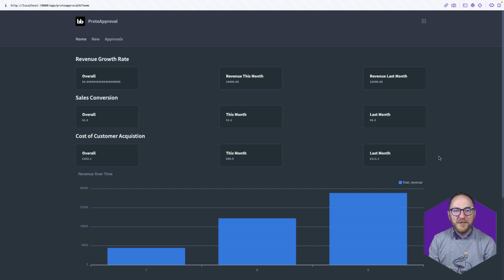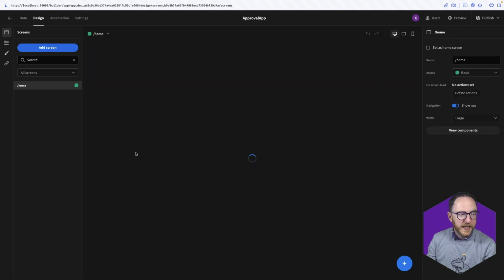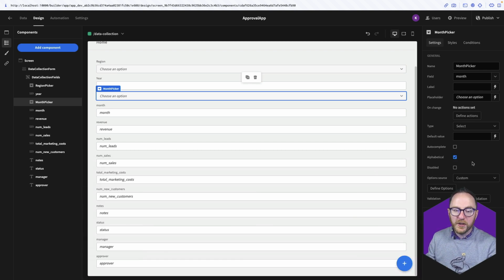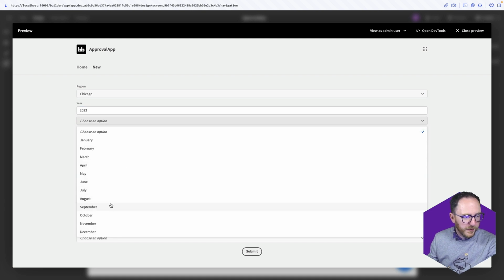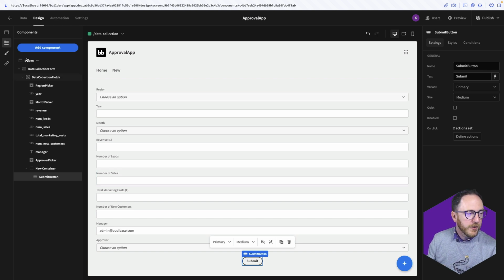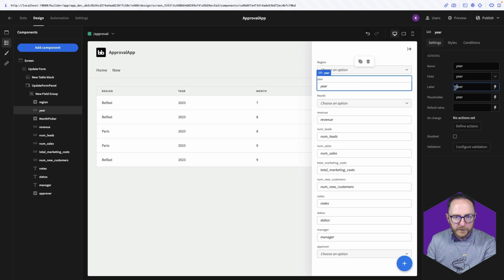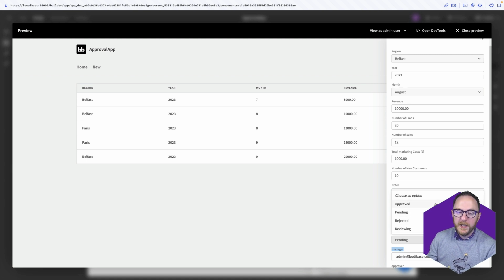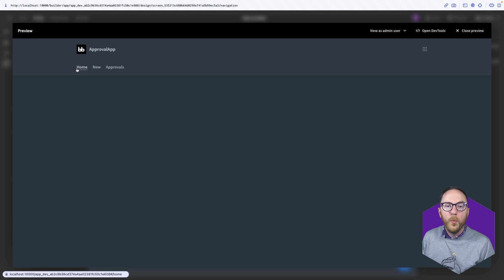How to Set Up a Sales KPI Approval Process in Budibase - Part 1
👋 Welcome to this step-by-step guide on how to streamline your sales KPI approval process using Budibase! This is Part 1 of a two-part series that takes you through automating approvals and prepares you for creating a dynamic dashboard.

What You'll Learn:
How to create and configure table blocks for your sales KPIs.
The ins and outs of setting up approver roles based on user permissions.
How to build and design forms within Budibase for seamless data collection and review.
Setting up automations to manage approval statuses for your sales records.
Who This Video Is For:
Sales Managers looking for a streamlined approval process.
Developers wanting to create powerful data-driven applications.
Anyone interested in automating workflows in Budibase.

Key Moments:
[00:00] Introduction and Overview
[04:54] Adding our form
[09:42] Change column to options
[12:29] Adding an automation to send a Discord message
[15:40] Create a filtered table block
[20:28] Configuring row click options to pre-fill form
[23:05] Adding an automation to create a new row
[26:29] Wrapping Up

Coming Up Next:
We'll show you how to present your data in compelling ways, offering real-time insights for your team.